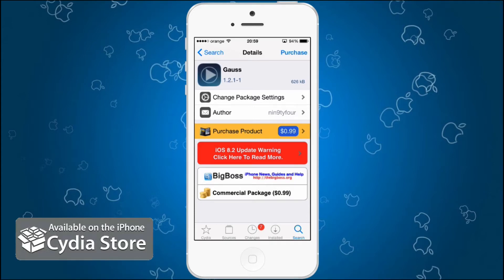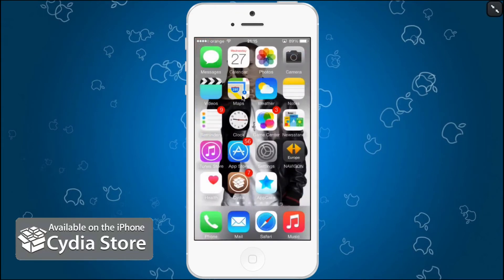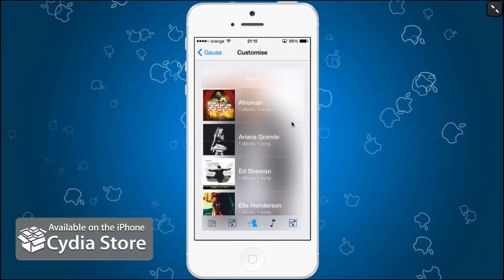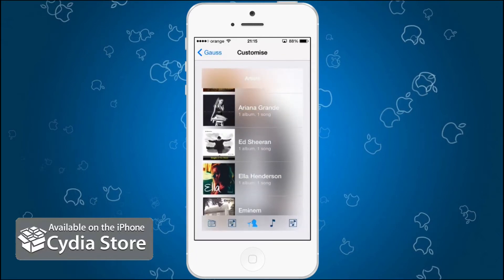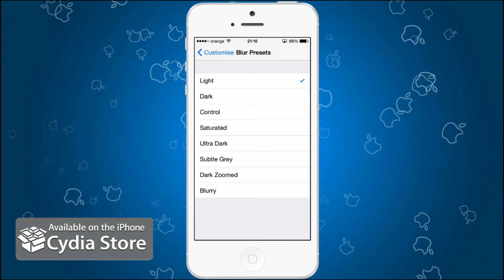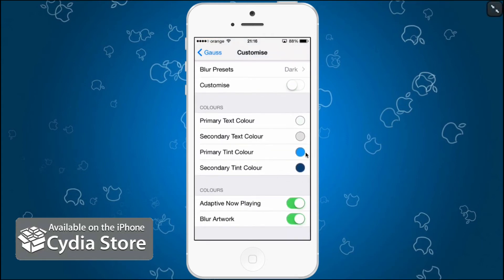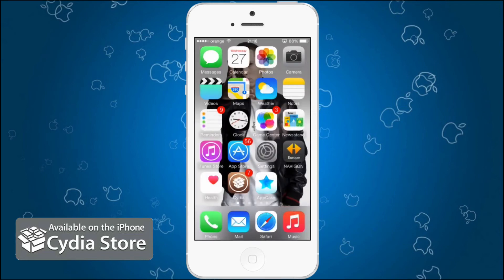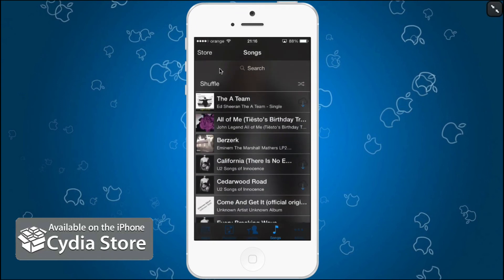Gauss - iOS 8 Cydia tweak for the Music app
In this video I will show you how to customize the Music app with the Gauss Cydia Jailbreak tweak from the BigBoss repo. It is compatible with iOS 8.2 beta, 8.1.2, 8.1.1, 8.1, PP and Taig Jailbreak.